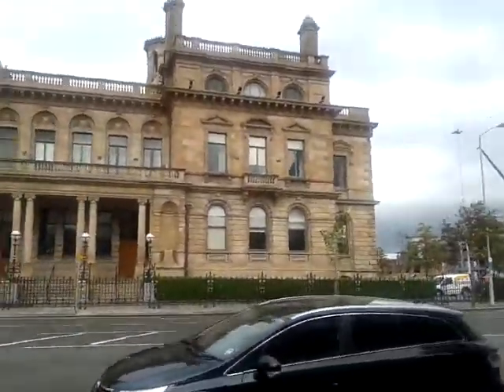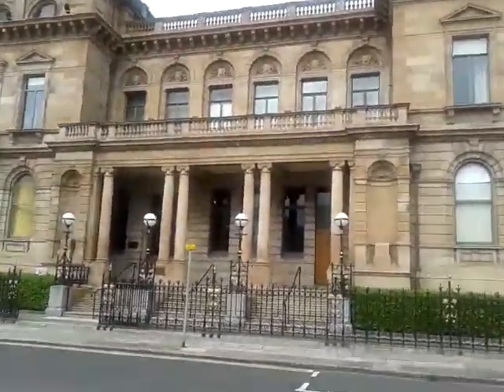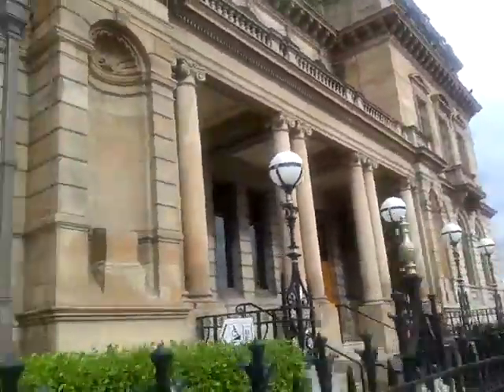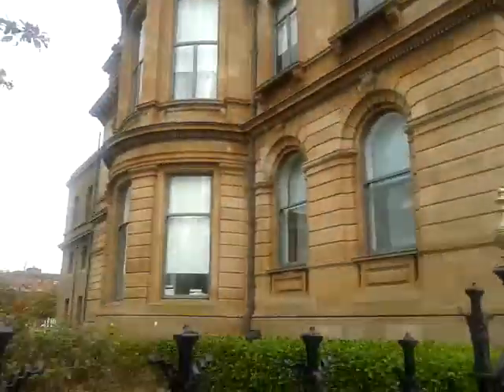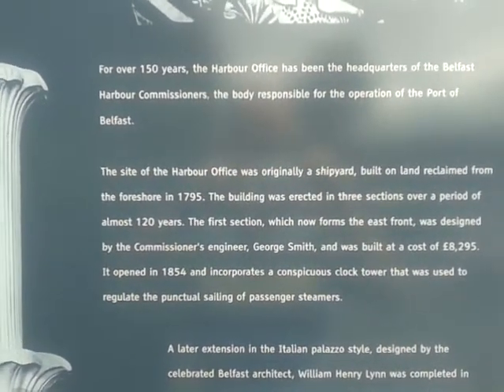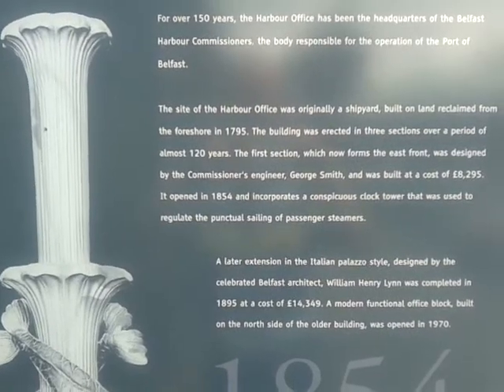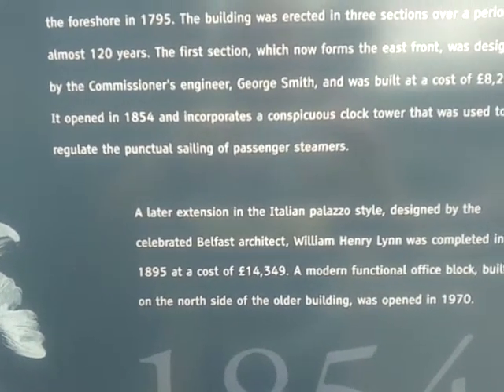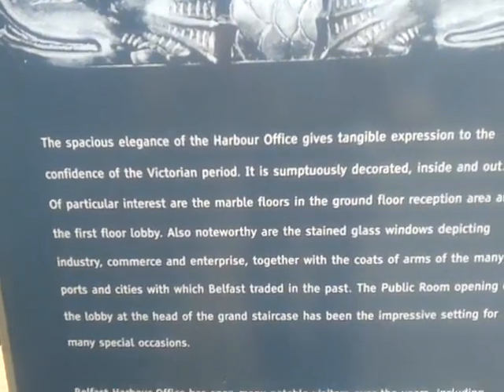Outside Harbour Commissioners Office Sailortown Belfast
The Belfast Harbour Commissioners Office is found on Corporation Street next door to the famous Sinclair Seaman's Presbyterian Church. I was short on time so i didn't attempt to see inside but I believe that it is possible to do so.
The Office is quite an opulent striking building of particular architectural note. It was built in 1847, once again of local Scrabo sandstone.
It is strange to think that it was standing long before the Titanic sailed to her demise in 1912.
The present site of the Harbour Office has been in use since 1847 as the headquarters of the Belfast Harbour Commissioners. The building was constructed between 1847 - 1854, firstly designed by George Smith in 1854 and later by the Belfast architect William Henry Lynn. The building was done in style of an Italian palazzo. It features some gorgeous marble mosaic floors and stunning stained glass windows the most impressive of which shows the Seal of Belfast Harbour Commissioners, others depict commerce, ship building and enterprise as well as featuring a number of the coat of arms of cities with which Belfast has done business.

The site is also home to a fascinating art galley. The collection here has been built up over the years by Harbour Commissioners. The gallery is located in ornate and opulent rooms decorated in Victorian fashion, the art works nestle themselves happily on these walls. The rooms boast work from prominent Irish artists such as; William Conor and Joseph Carey. There are also a number of sculptures from France and Italy. Mainly though the collection is impressive in its historical importance. There are a number of old landscapes, historical events and relevant scenes from Belfast's past. For example there is an 1851 painting of Belfast Harbour's Ferry Steps. Other pieces include the portrait of Sir Robert Baird, Proprietor of the Belfast Telegraph and Harbour Commissioner from 1932 to 1934.